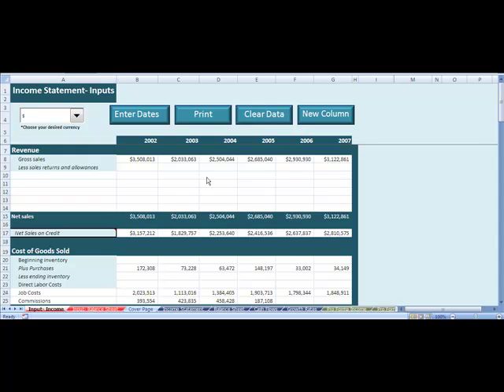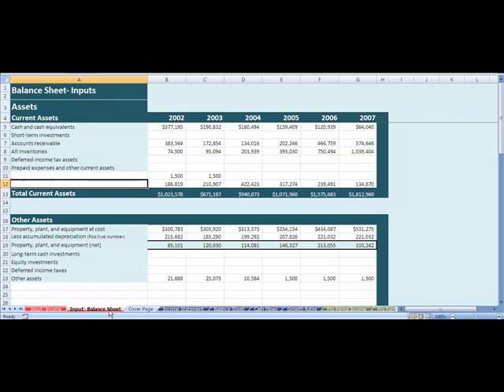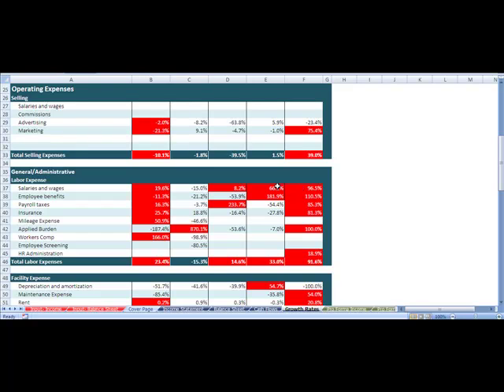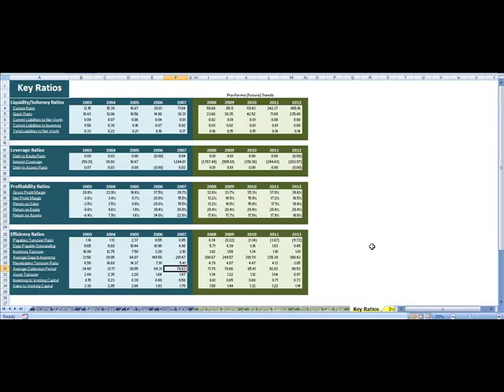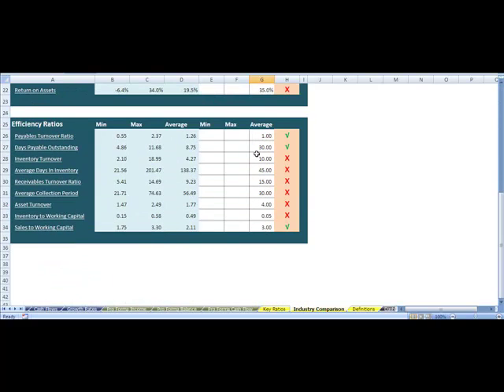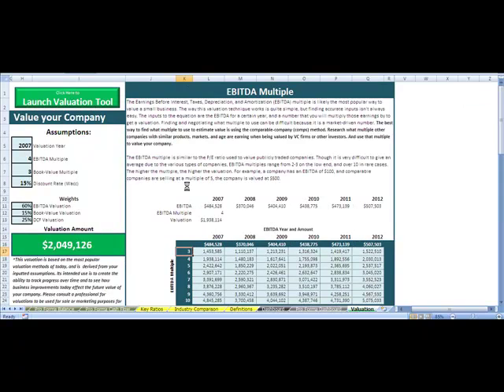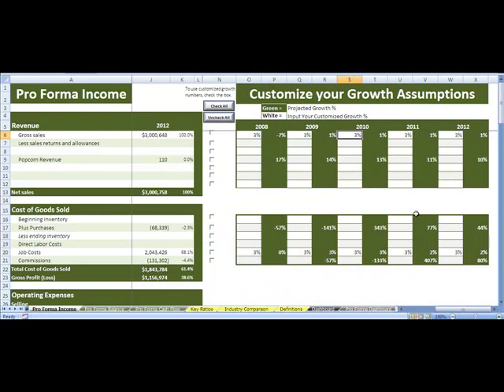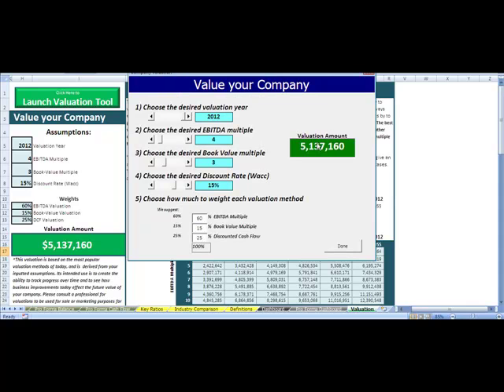CFO Product Demonstration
A product demonstration of the CFO Financial Profile by Global Group.